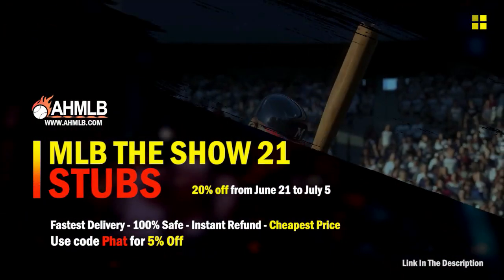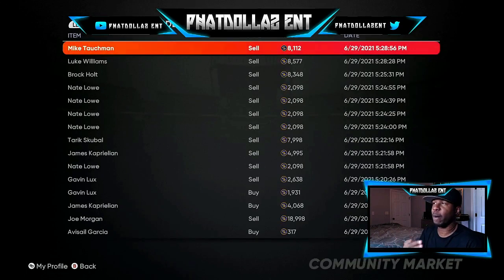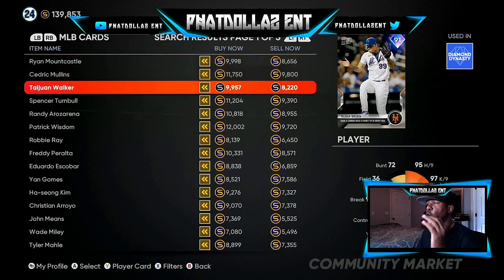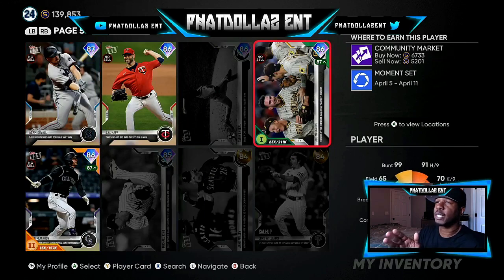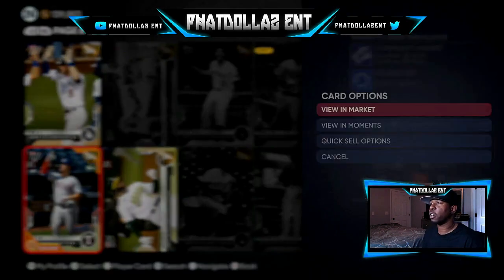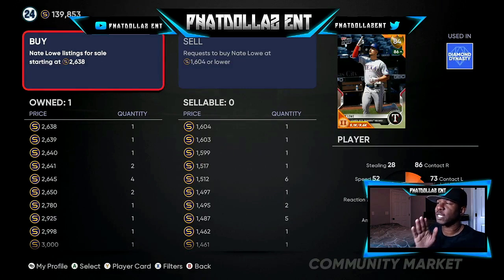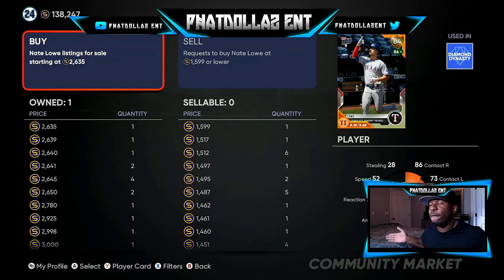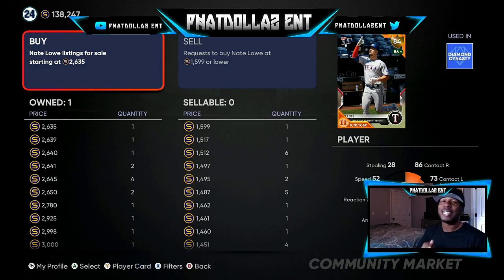*New*Instant Stub Glitch(method) IN MLB THE SHOW 21! MAKE 200 TO 300K EVERY HR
(thumbnails- twitter@bakerdesigns2
MAKE INSANE STUBS OVERNIGHT IN MLB THE SHOW 21! MAKE 200 TO 300K EVERY HR

THE FASTEST STUB METHOD IN MLB THE SHOW 21! MAKE 200 TO 300K EVERY HR